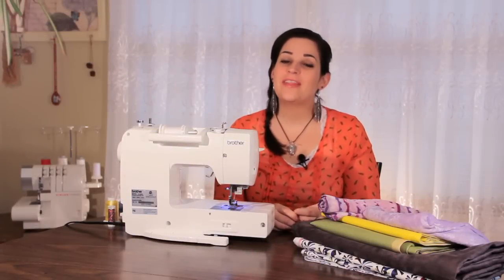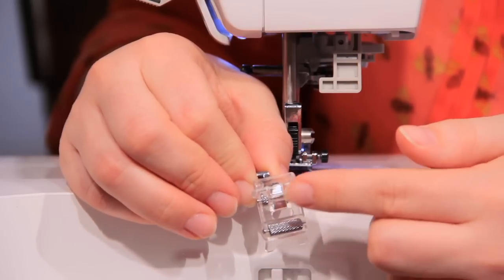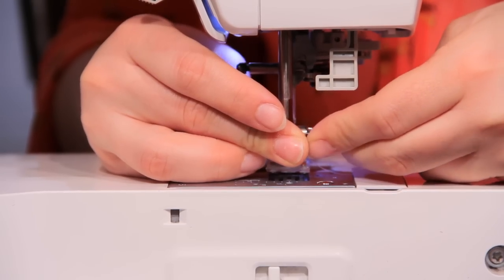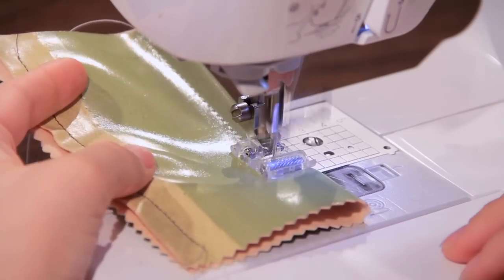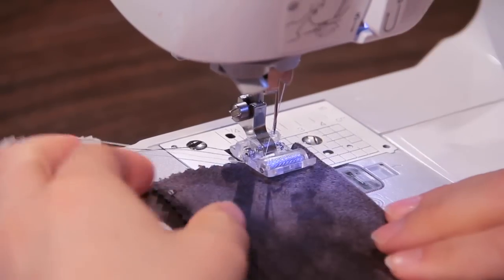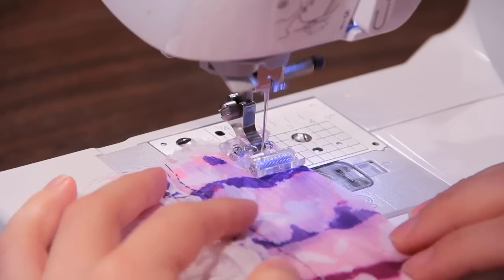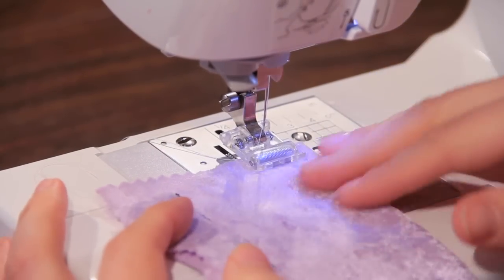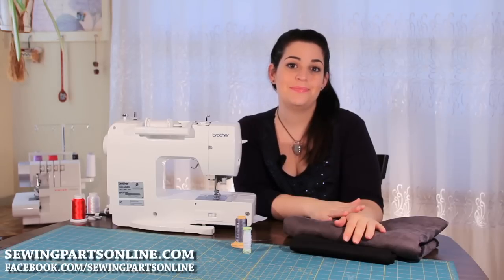How to Use a Roller Foot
Sew leather, vinyl, suede, velvet, and even chiffon with the Roller Foot! In this video, we show you how to install and use the Roller Foot. You'll love how easily it sews traditionally difficult fabric.

Not sure which foot is right for your machine?